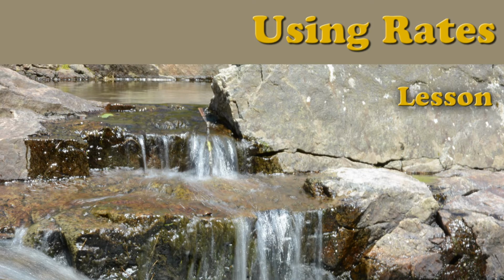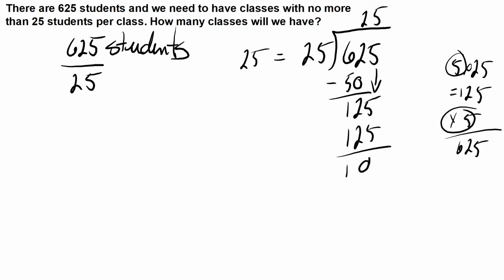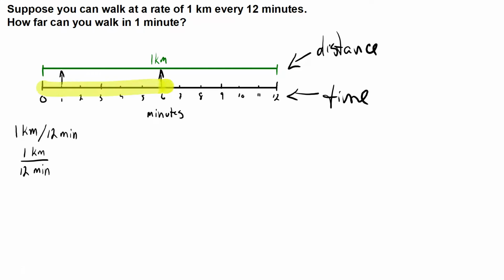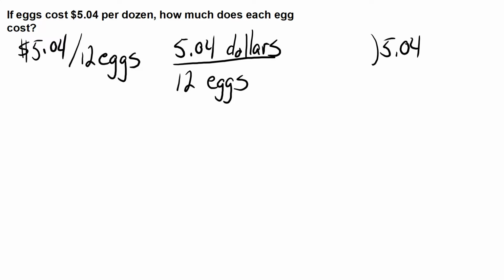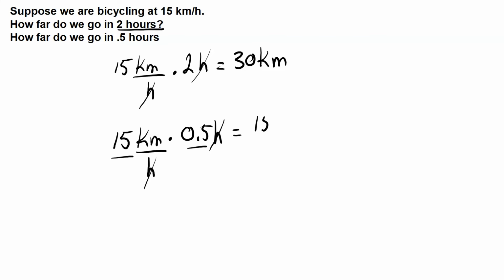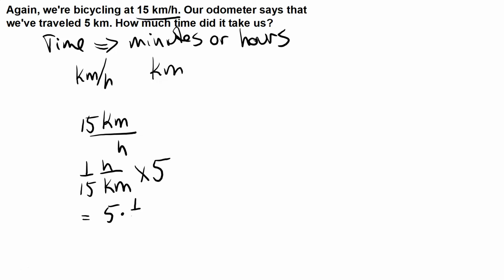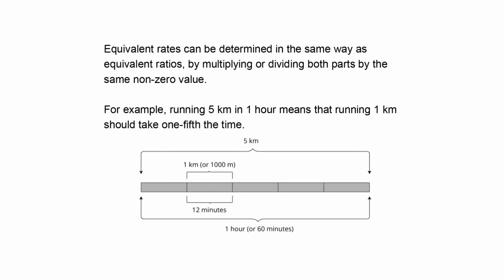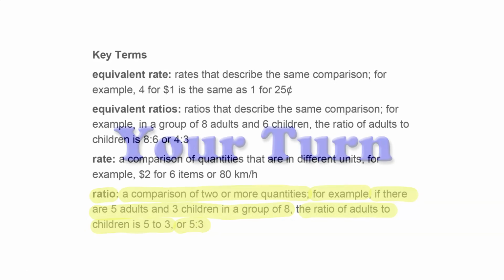Using Rates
Grade 5/6 Lesson on using rate calculations.